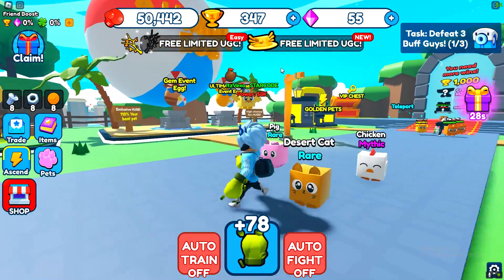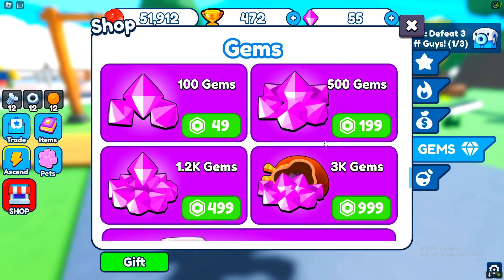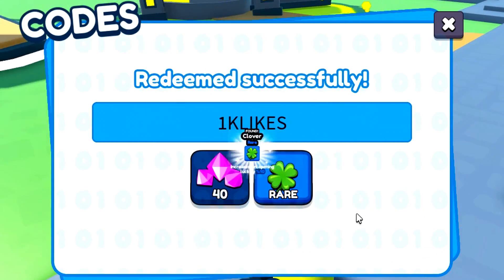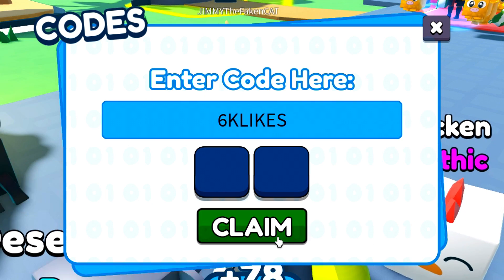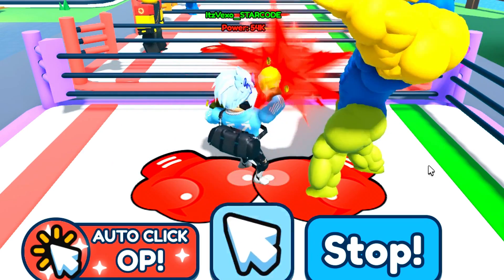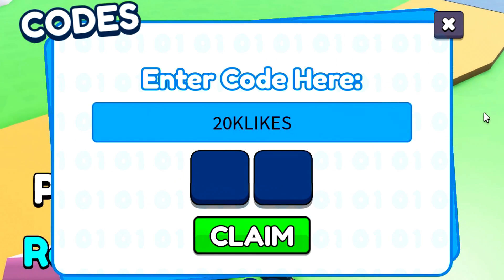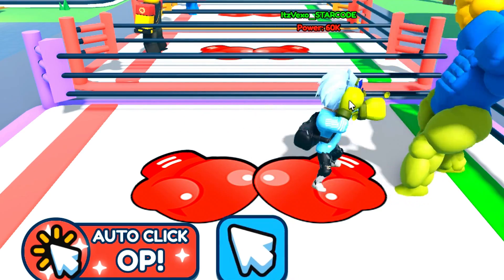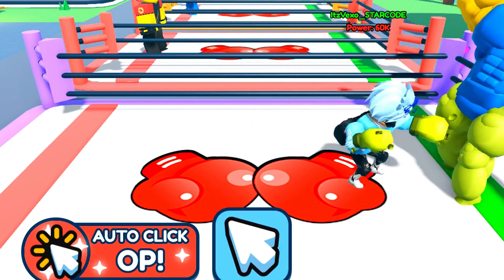*NEW* ALL WORKING UPDATE CODES FOR PUNCH SIMULATOR! ROBLOX PUNCH SIMULATOR CODES!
*NEW* ALL WORKING UPDATE CODES FOR PUNCH SIMULATOR! ROBLOX PUNCH SIMULATOR CODES! In this punch simulator codes video I redeemed all the codes in punch simulator codes!